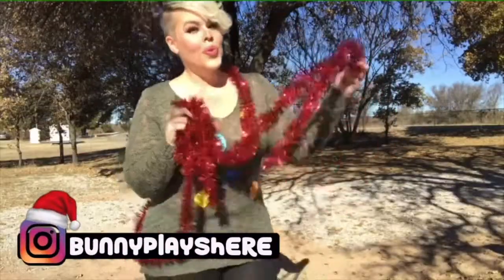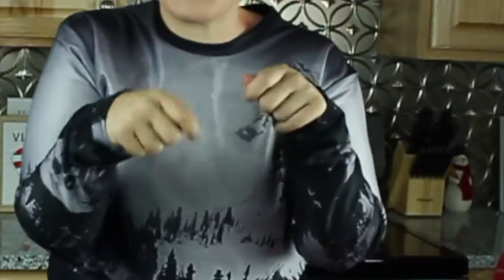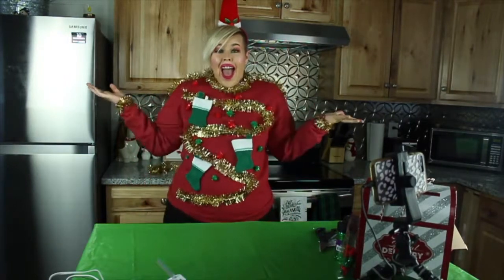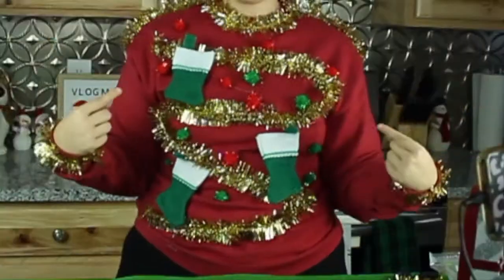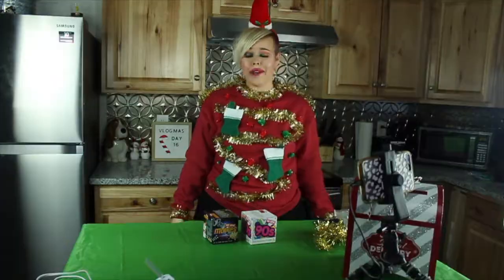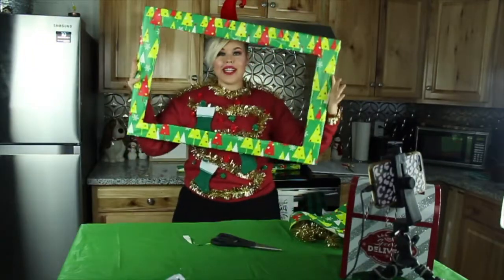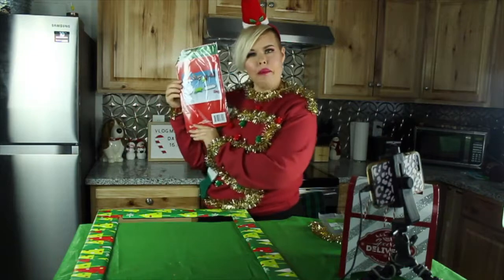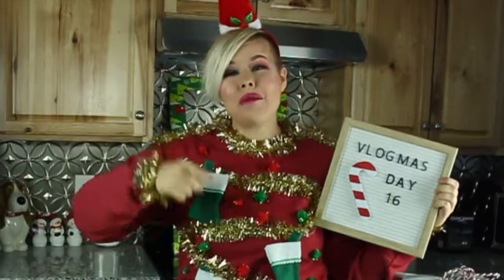VLOGMAS DAY 16: It's UGLY SWEATER PARTY Time!!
Have you been to an UGLY SWEATER PARTY before??   Ever think about hosting one??  I decided this year it was my year to create something special for friends so then the planning ensured… check out my UGLY SWEATER PARTY!!

Love Christmas?? Check out the FULL Countdown with VLOGMAS 2019! I am counting down the 30 Days leading up to Christmas with fun, crafts, recipes and activities!! Come with me!! Get to know me!!

I make content on this channel trying everything you can think of and sharing my first impressions, true thoughts and commentary along the way!!  Have fun with me, send your feedback as to what you would like to see on the channel and who knows maybe a video will highlight something you have wanted to see but never have on Youtube!!